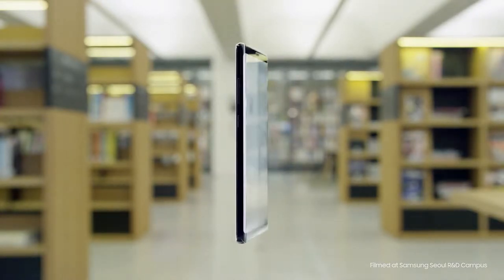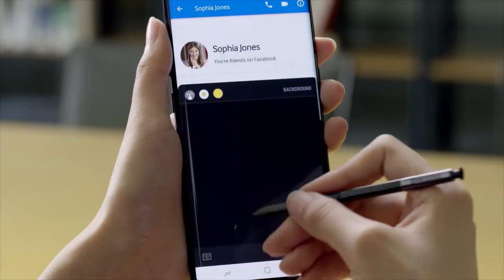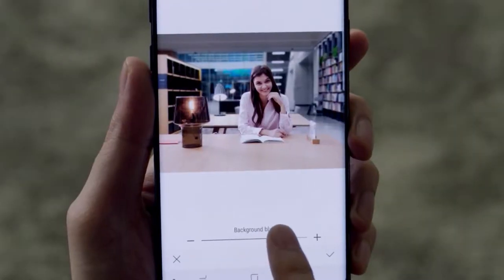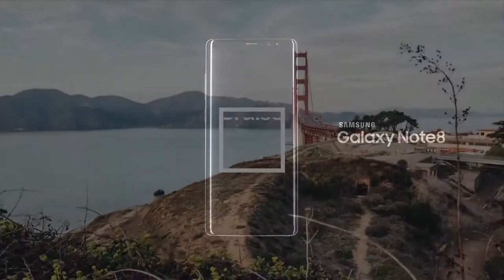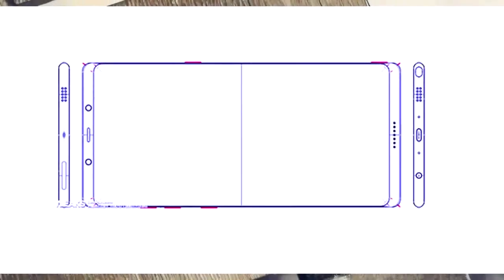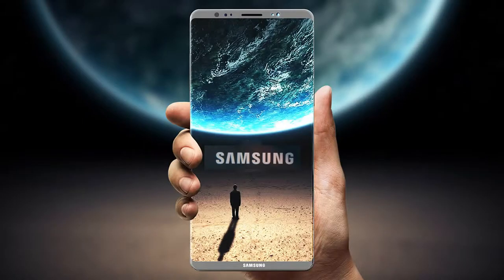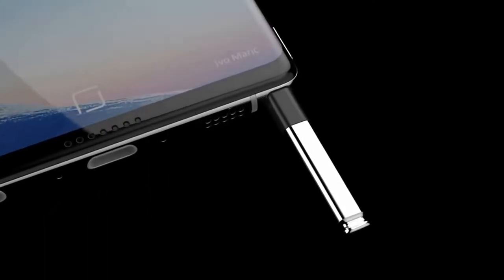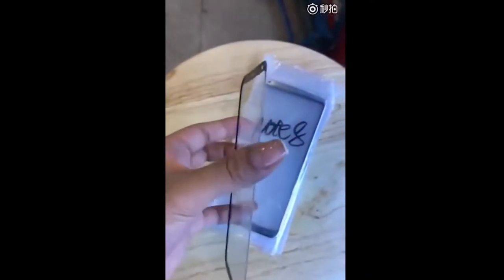Samsung Galaxy Note 8 |Trailer ,Specification ,Design and Other Details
Technology GSM / HSPA / LTE

Announced 2017, March

Status Available. Released 2017, April

Dimensions 148.9 x 68.1 x 8 mm (5.86 x 2.68 x 0.31 in)

Build Corning Gorilla Glass 5 back panel

SIM Single SIM (Nano-SIM) or Hybrid Dual SIM (Nano-SIM, dual stand-by)
  - Samsung Pay (Visa, MasterCard certified)
- IP68 certified - dust/water proof over 1.5 meter and 30 minutes

Type Super AMOLED capacitive touchscreen, 16M colors

Multitouch Yes

  - 3D Touch (home button only)
- Always-on display

OS Android 7.0 (Nougat)

Chipset Exynos 8895 Octa - EMEA
Qualcomm MSM8998 Snapdragon 835 - USA & China

CPU Octa-core (4x2.3 GHz & 4x1.7 GHz) - EMEA
Octa-core (4x2.35 GHz Kryo & 4x1.9 GHz Kryo) - USA & China

GPU Mali-G71 MP20 - EMEA
Adreno 540 - USA & China

Card slot microSD, up to 256 GB (dedicated slot) - single-SIM model
microSD, up to 256 GB (uses SIM 2 slot) - dual-SIM model

Internal 64 GB, 4 GB RAM

Primary 12 MP, f/1.7, 26mm, phase detection autofocus, OIS, LED flash, check quality

Features 1/2.5" sensor size, 1.4 µm pixel size, geo-tagging, simultaneous 4K video and 9MP image recording, touch focus, face/smile detection, Auto HDR, panorama

Video 2160p@30fps, 1080p@60fps, HDR, dual-video rec., check quality

Secondary 8 MP, f/1.7, autofocus, 1440p@30fps, dual video call, Auto HDR

Alert types Vibration; MP3, WAV ringtones

Loudspeaker Yes

3.5mm jack Yes
- 32-bit/384kHz audio

WLAN Wi-Fi 802.11 a/b/g/n/ac, dual-band, Wi-Fi Direct, hotspot

Bluetooth 5.0, A2DP, LE, aptX

GPS Yes, with A-GPS, GLONASS, BDS, GALILEO

NFC Yes

Radio No

USB 3.1, Type-C 1.0 reversible connector

Sensors Iris scanner, fingerprint (rear-mounted), accelerometer, gyro, proximity, compass, barometer, heart rate, SpO2

Messaging SMS(threaded view), MMS, Email, Push Mail, IM

Browser HTML5

Java No
- Samsung DeX (desktop experience support)
- Fast battery charging (Quick Charge 2.0)
- Qi/PMA wireless charging (market dependent)
- ANT+ support
- Bixby natural language commands and dictation
- MP4/DivX/XviD/H.265 player
- MP3/WAV/eAAC+/FLAC player
- Photo/video editor
- Document editor

BATTERY   Non-removable Li-Ion 3000 mAh battery

Talk time Up to 20 h (3G)

 Colors Midnight Black, Orchid Gray, Arctic Silver, Coral Blue, Maple Gold

SAR 0.44 W/kg (head)     0.75 W/kg (body)

SAR EU 0.32 W/kg (head)     1.27 W/kg (body)

 Performance Basemark OS II: 3272 / Basemark OS II 2.0: 3376
Basemark X: 42370

Display Contrast ratio: Infinite (nominal), 4.768 (sunlight)